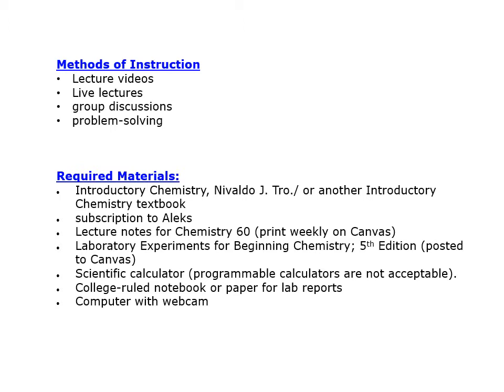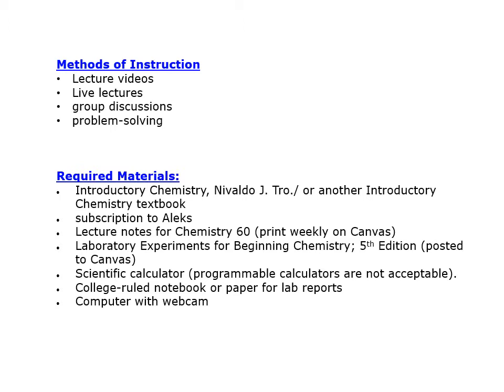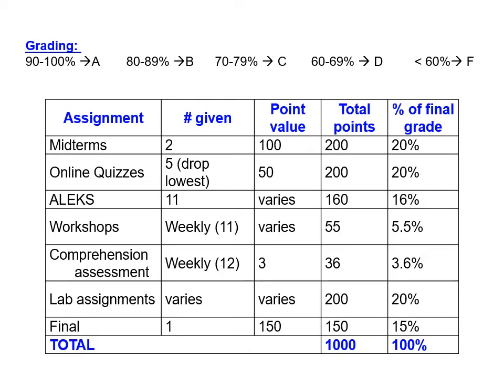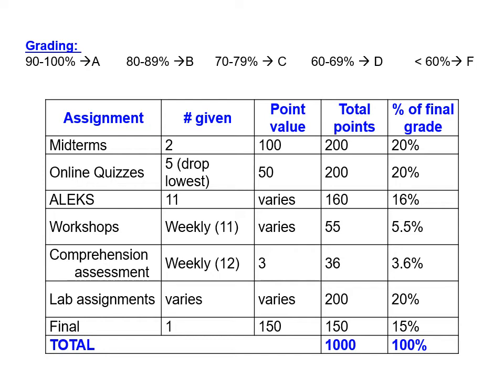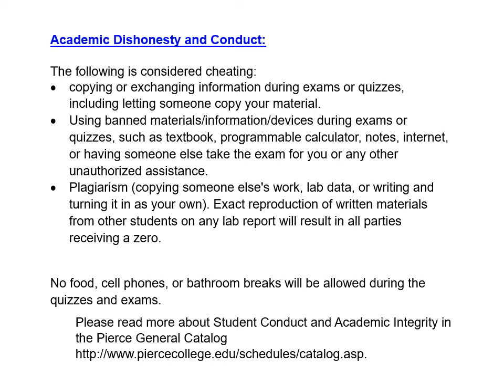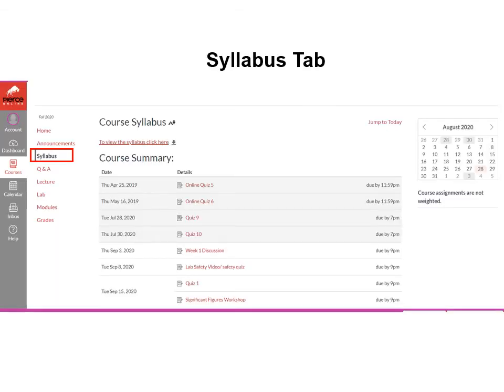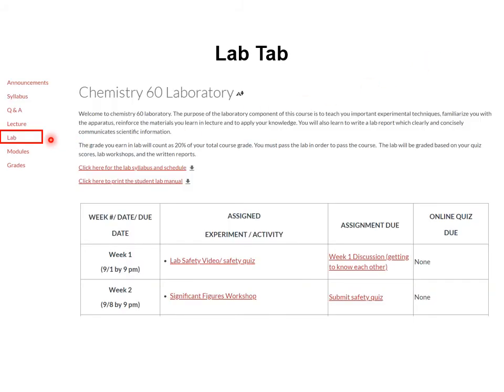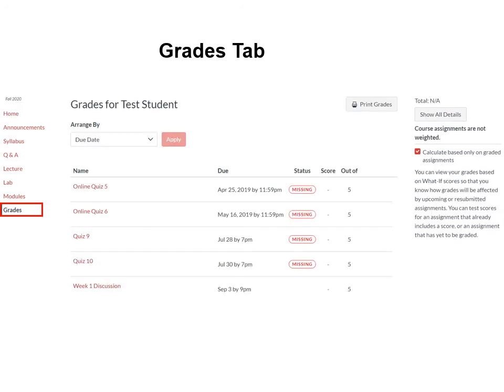Chemistry 60 Introductory Video